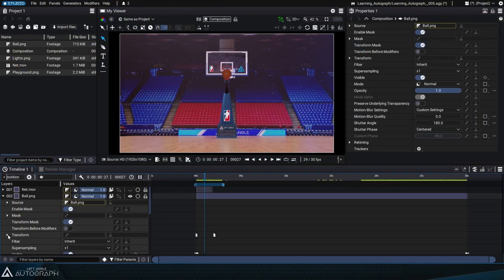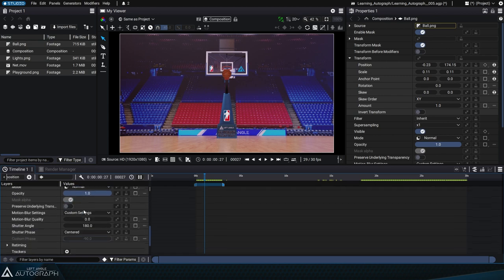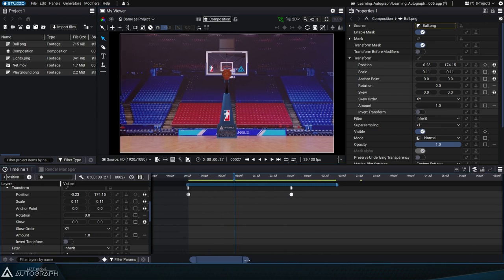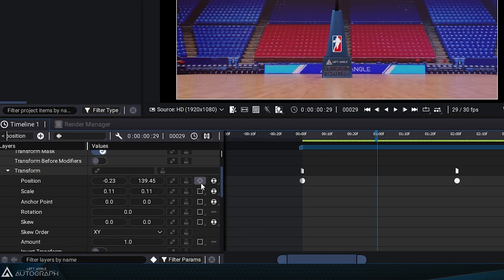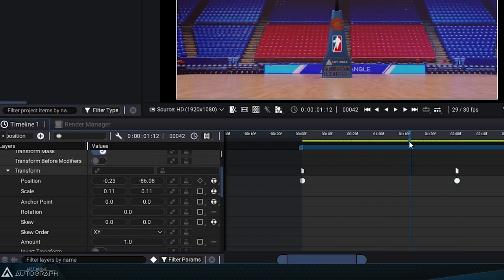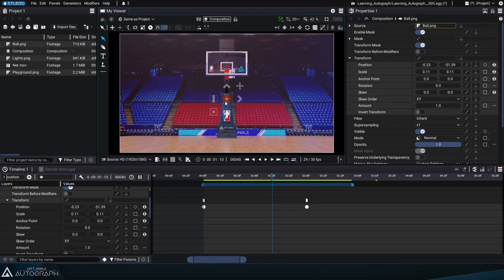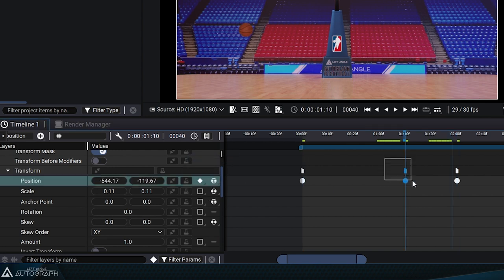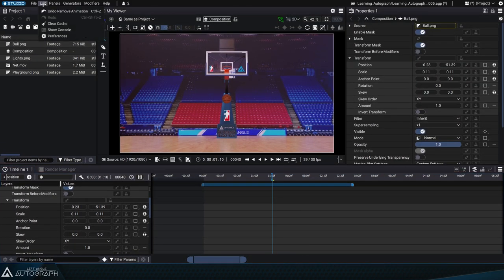Navigating in the Dope Sheet and Managing Keyframes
In this video, you will learn how to navigate in the stack and Dope Sheet, jump from keyframe to keyframe, and delete keyframes from a parameter.

00:00 Intro
00:12 Moving in the layer stack
00:29 Navigating in the Dope Sheet
00:39 Accessing keyframe-related functions
01:28 How to keep the keyframe pie menu open
01:39 Deleting keyframes
02:06 Conclusion

This video has subtitles for the hearing impaired and to help with automatic subtitle translation. While automatic translation will not be perfect, you can set the subtitles to your preferred language to better follow along.